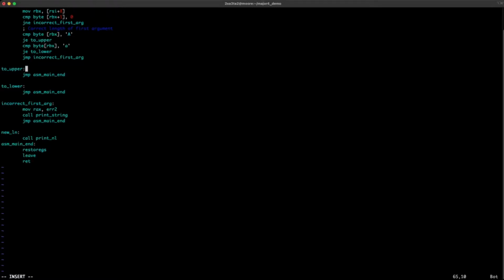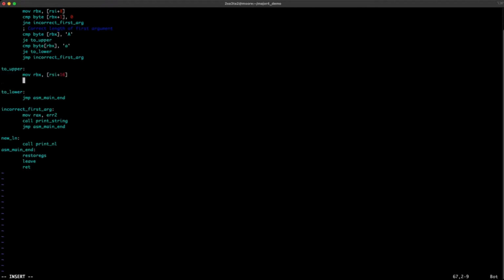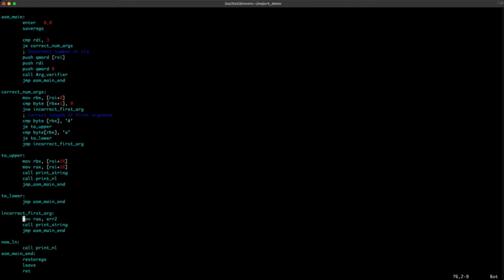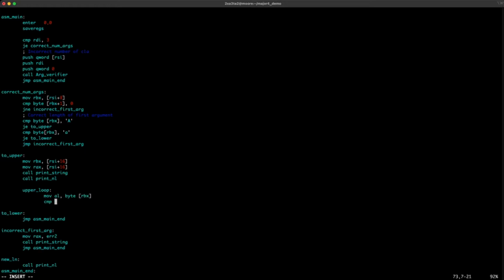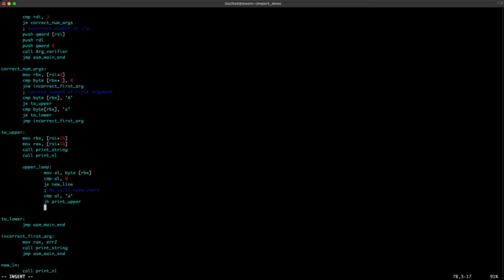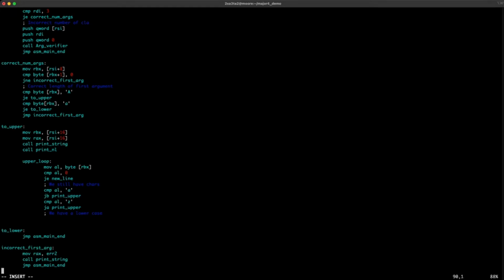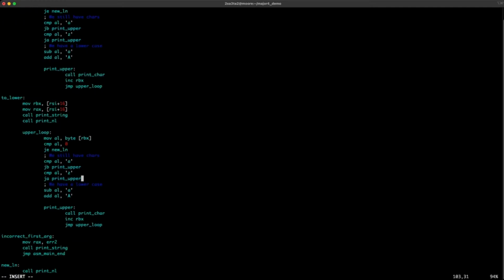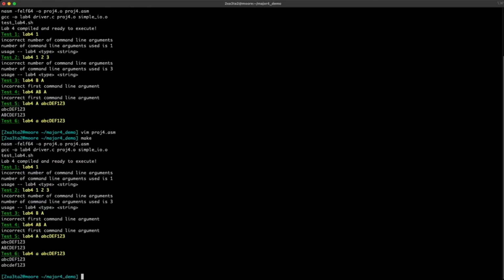Solving Major Lab 4 (Part 4): String Case Conversions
In this video, I complete the implementation of Major Lab 4, which includes steps 6-8.

Step 6:
Then it displays the second command line argument.

Step 8:
The program terminates.

Sample Output Examples:
When you execute proj4 A AbCd123 the output should look like this:
AbCd123
ABCD123

AbCd123
abcd123